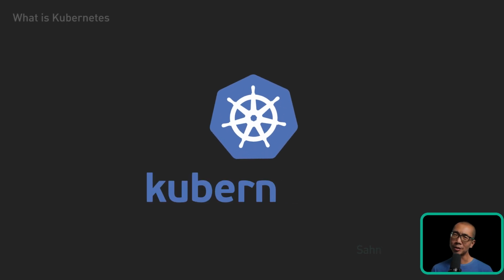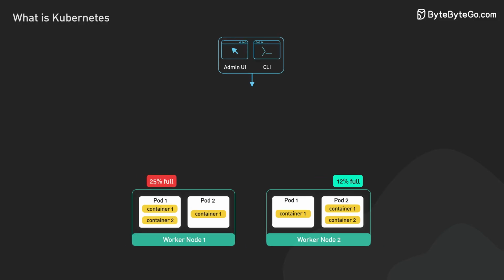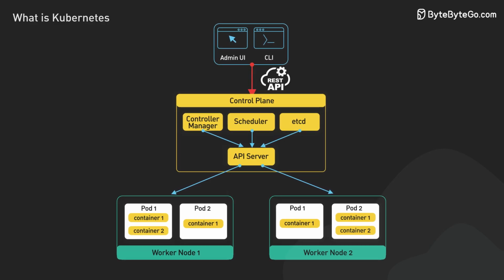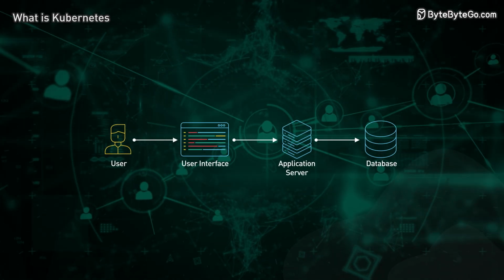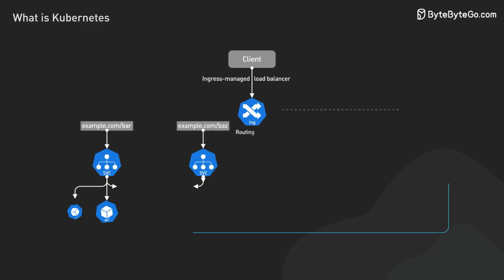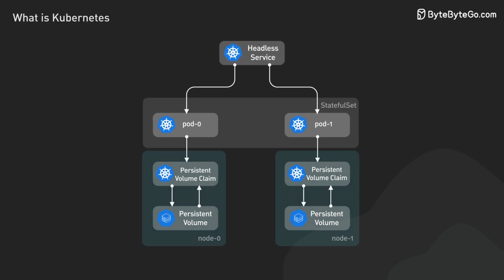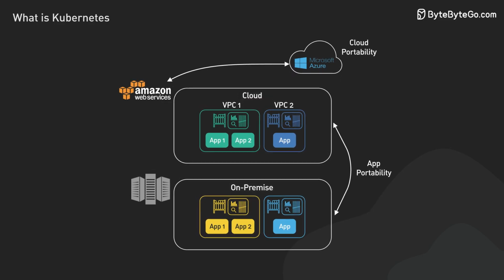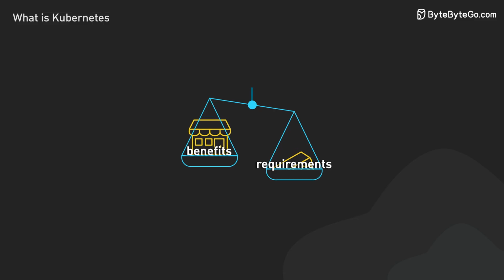Why is Kubernetes Popular